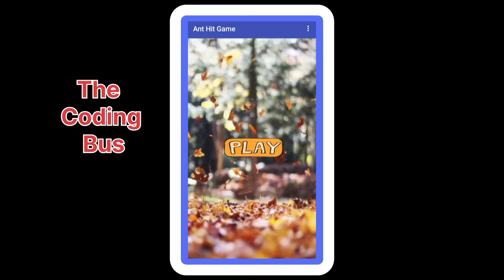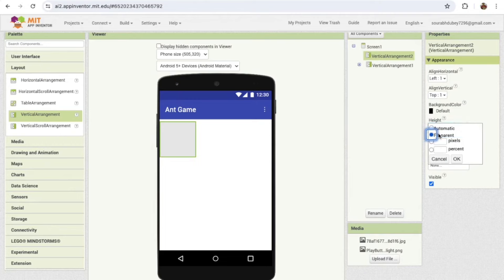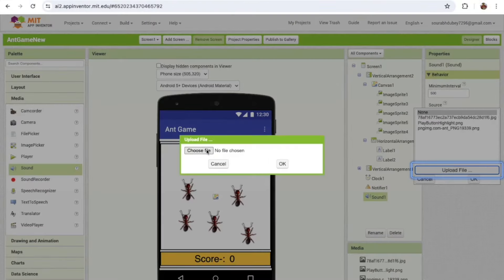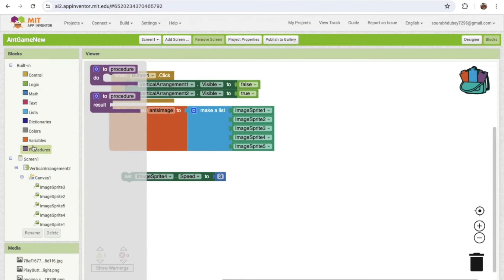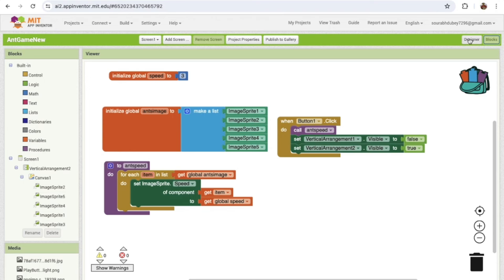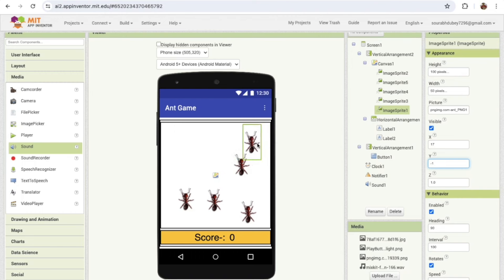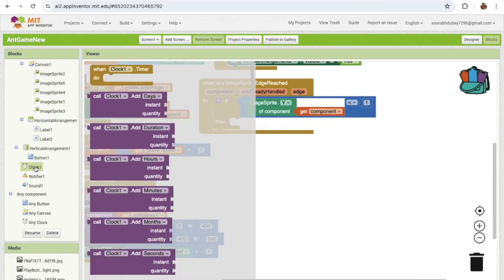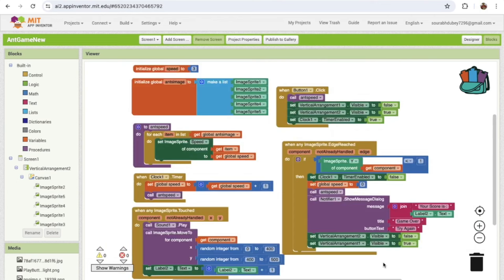Build an Ant Hit Game in MIT App Inventor 2 – Full Tutorial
Dive into the exciting journey of creating your very own Ant Hit Game using MIT App Inventor 2! This tutorial will take you from the basics of designing interactive elements to building a fully functional game that’s both fun and educational. Watch as simple ideas transform into dynamic gameplay, offering an immersive experience for both the creator and future players.

Throughout this step-by-step guide, you’ll explore key concepts such as intuitive UI design, sprite interactions, touch events, and scoring mechanics. Each phase is crafted to not only build the game but also deepen your understanding of app development fundamentals. The process involves creativity, problem-solving, and refining every detail to ensure a smooth and engaging game experience.

Whether you're just starting or looking to enhance your coding skills, this project offers hands-on learning that blends logic, creativity, and satisfaction. By the end, you’ll have a polished Ant Hit Game ready to share, play, and even improve upon. This journey is about more than just making a game—it's about unlocking potential and creating something uniquely yours.

If you enjoyed creating this project, there’s so much more to come! Share your thoughts, progress, or questions in the comments below – we’d love to hear from you!